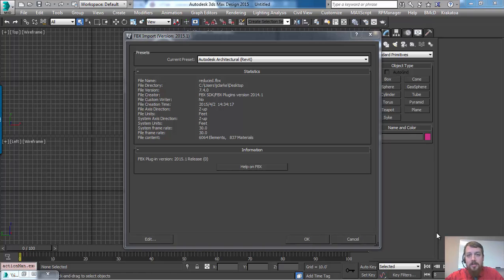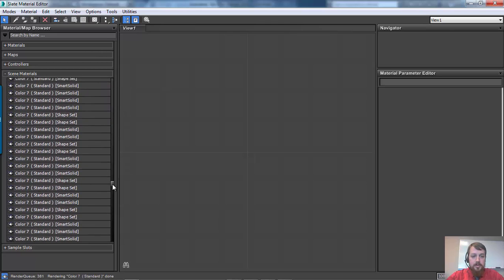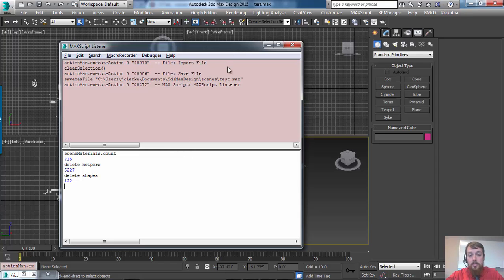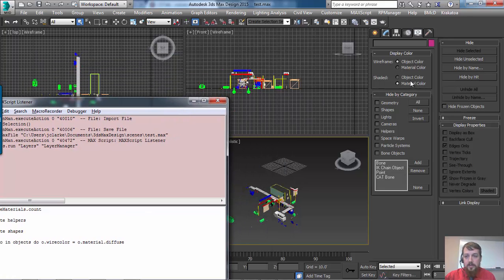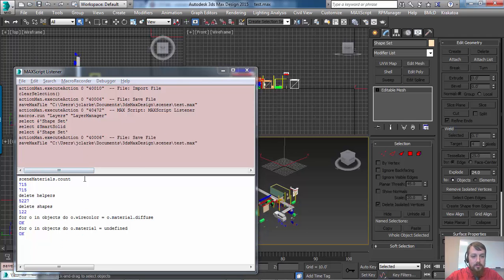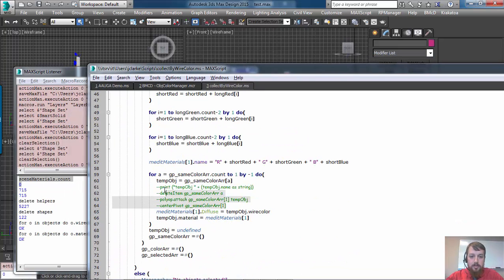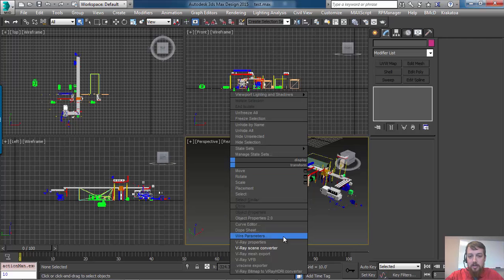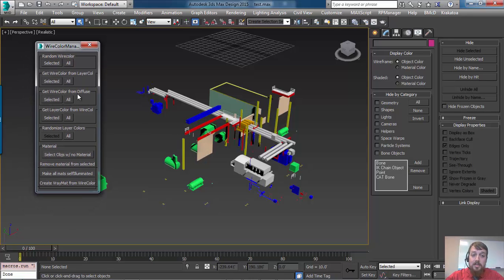Navisworks to 3dsMax FBX Material Workaround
This is my approach to fixing the duplicate materials across objects when you export an FBX from Navisworks to 3dsMax. This only maintains the diffuse color for the objects.

MaxScript OneLiners:
for o in objects do o.wirecolor = o.material.diffuse
for o in objects do o.material = undefined